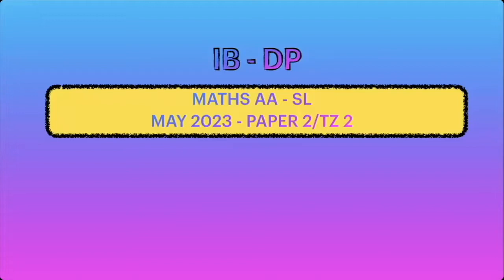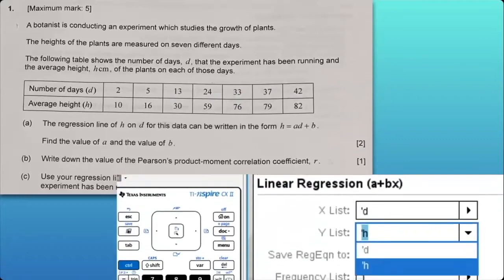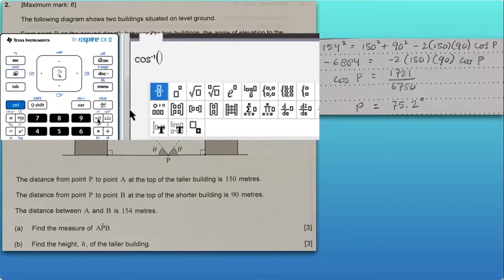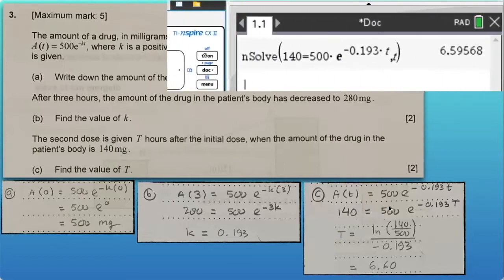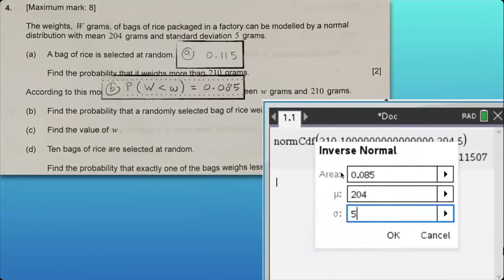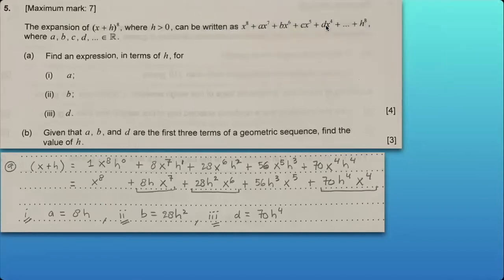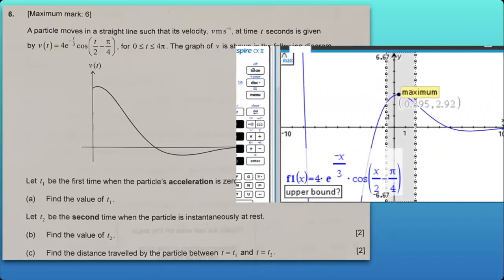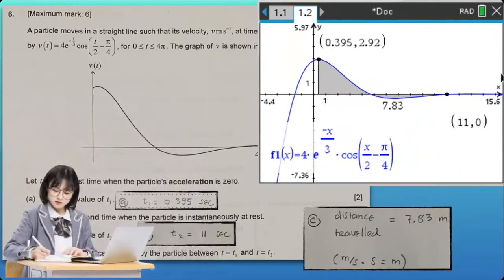IB MATHS AA SL P2 TZ2 MAY 2023 SOLUTION SECTION A (USING TI-NSPIRE CALCULATOR IN THE EXAM)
In this video, I will show you how to use TI-Nspire calculator (GDC) in solving questions in Paper 2 of Maths AA SL exam. The calculator is necessary in Paper 2, because it can save you more time during the exam. If you have your GDC (TI-Nspire), then you can try along as you watch this video. Lastly, I hope this video helps.